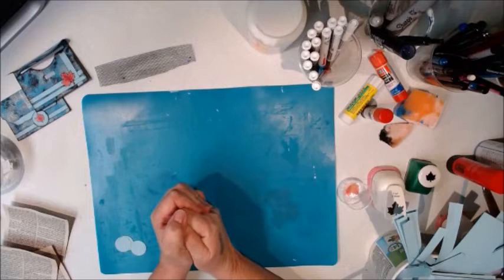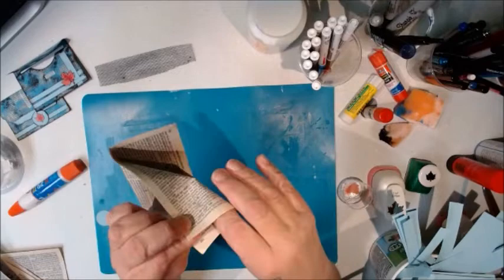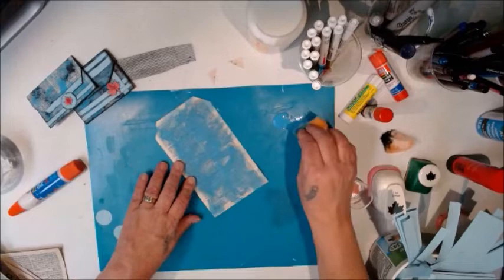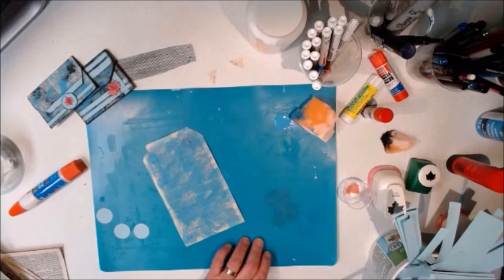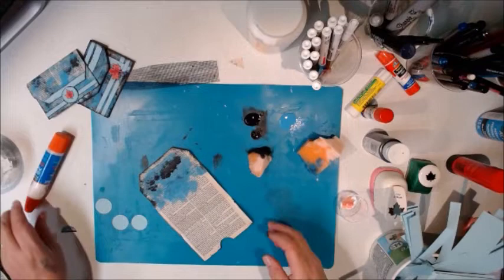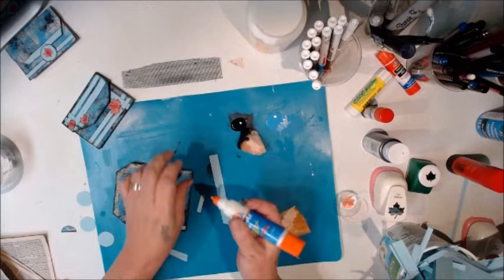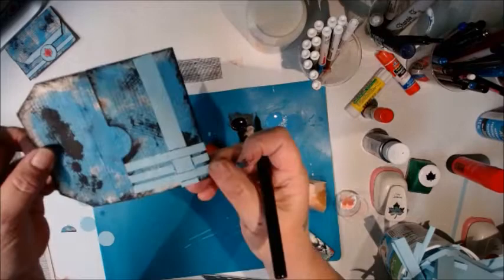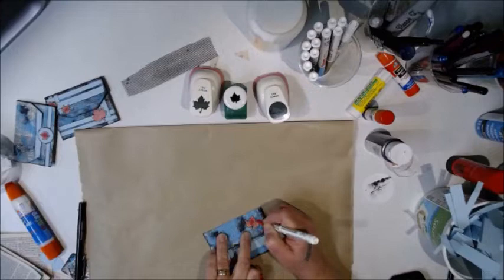Envelope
Day 1, Embellished Handmade Envelope.  FJJP 12 days of Junk Journal Gift Tutorials hosted by Linda Israel.